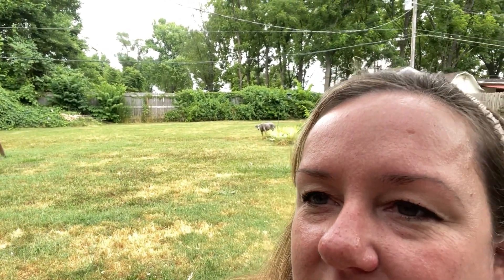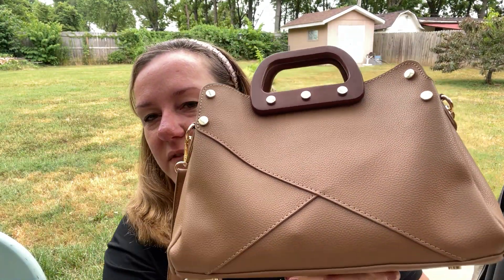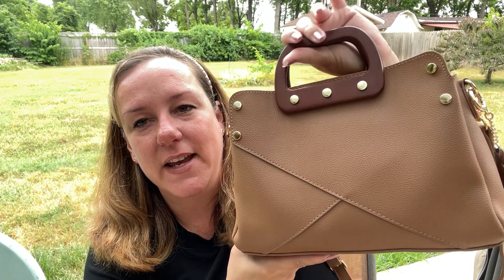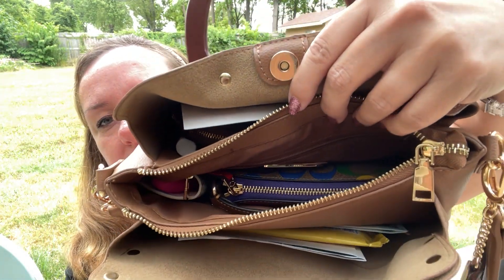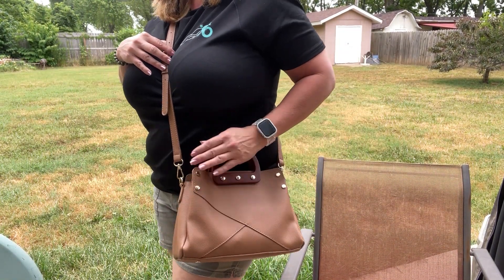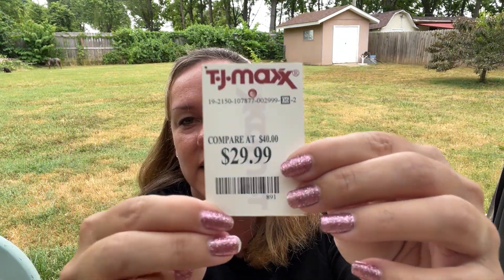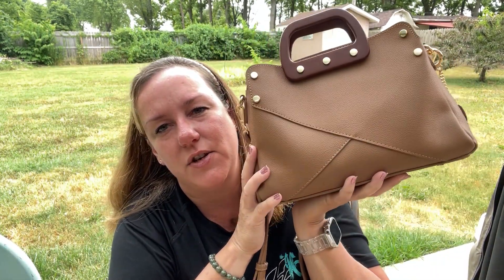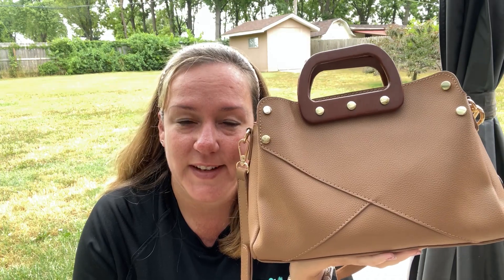TJ MAXX Bag Reveal!! Madison West. Retro Vibes!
Instagram akbbags